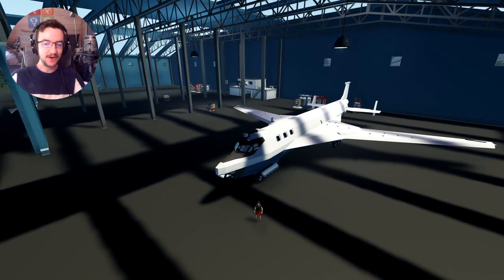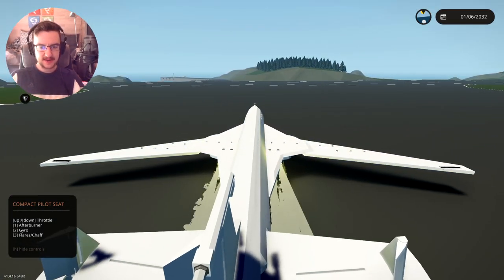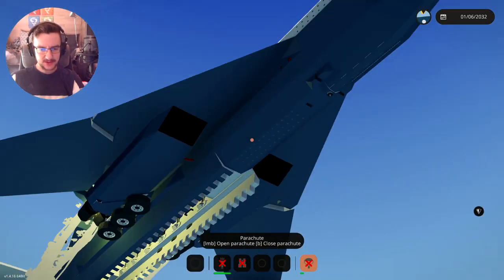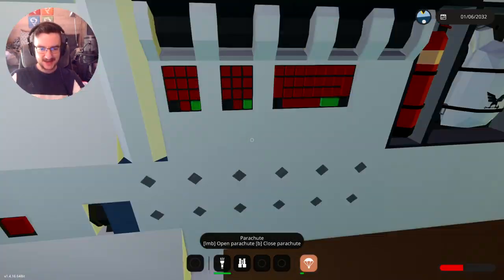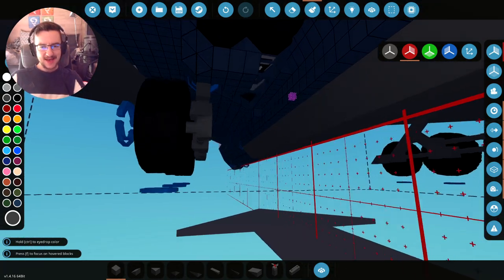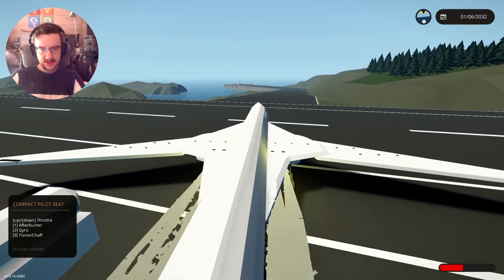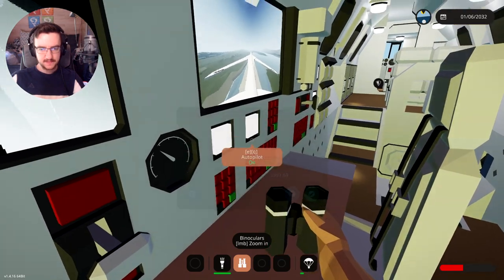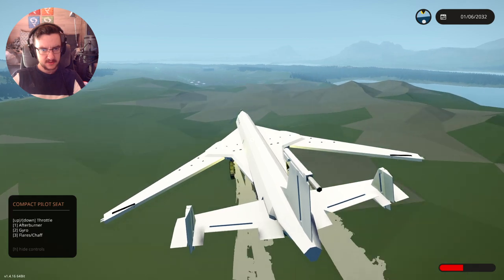BLOWING UP STUFF... TESTING! - Bomber Build - Stormworks Search and Destroy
Lets drop all of our bombs onto some targets shall we? We're going to try and hit both the runway and hangar. Hopefully, we can get it.